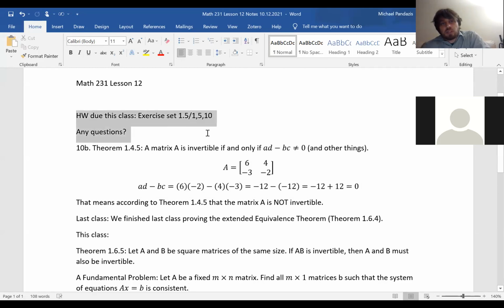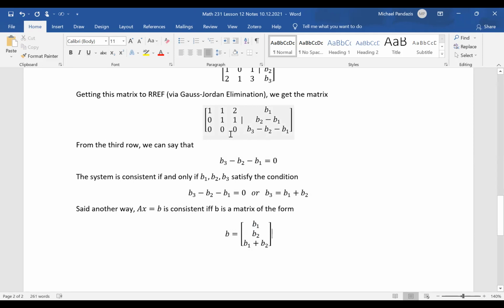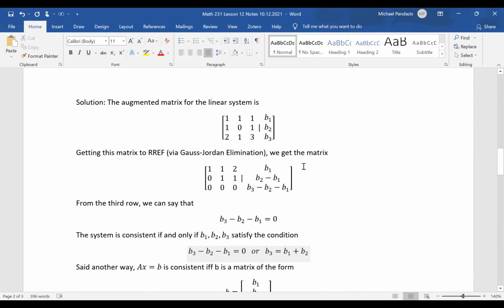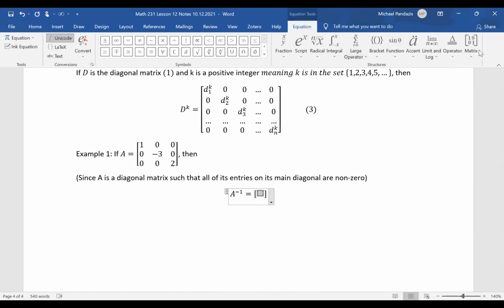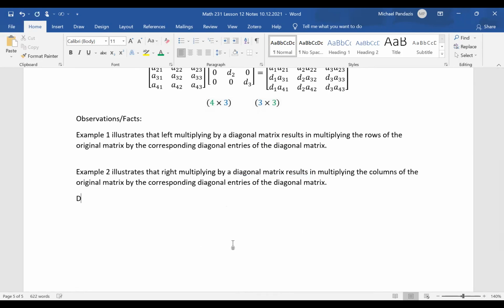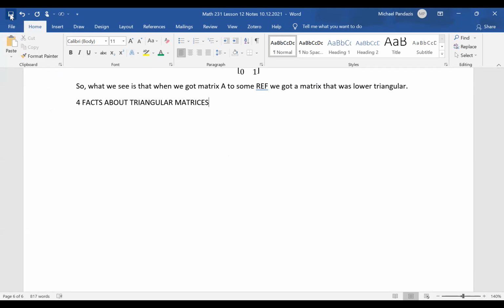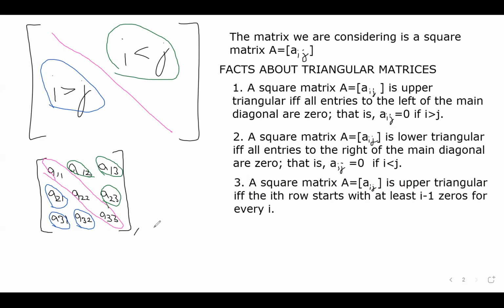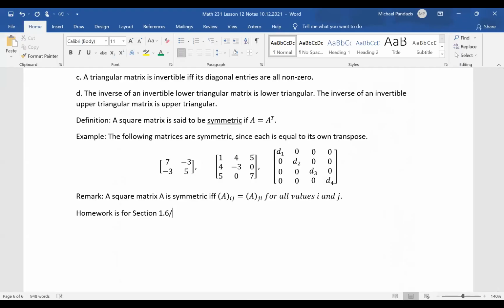Math 231 Fall 2021 Lesson 12